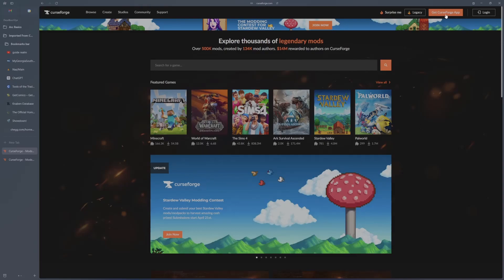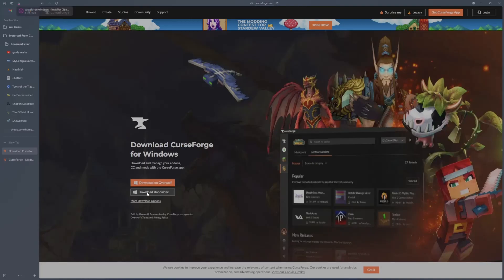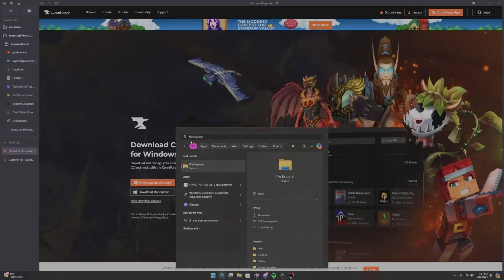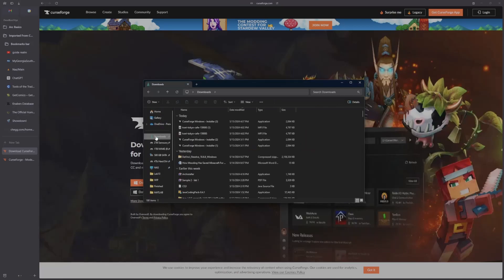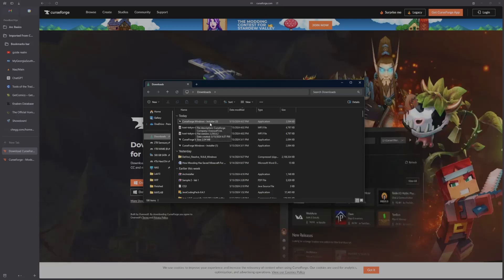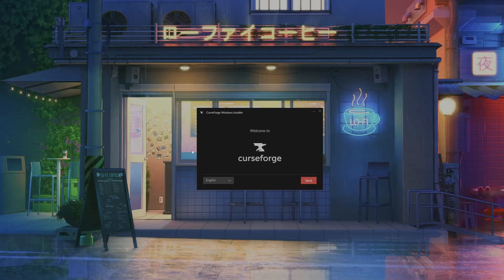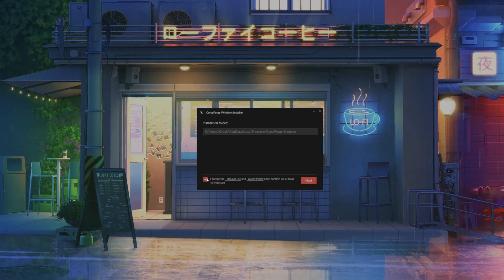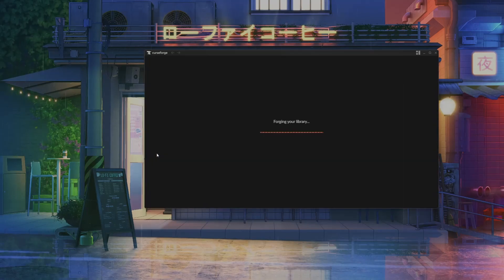How to Install Curse Forge 2025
Welcome to our step-by-step guide on how to install CurseForge, the ultimate platform for managing mods and addons for your favorite games like Minecraft, World of Warcraft, and more! In this video, we’ll walk you through the entire process from start to finish, ensuring you can get your favorite mods up and running in no time.By the end of this video, you’ll be fully equipped to enhance your gaming experience with the vast library of mods and addons available on CurseForge. Whether you're a seasoned modder or new to the scene, our guide will make the installation process a breeze.